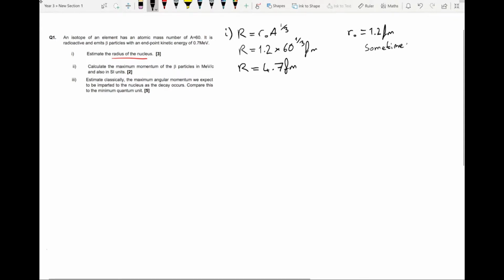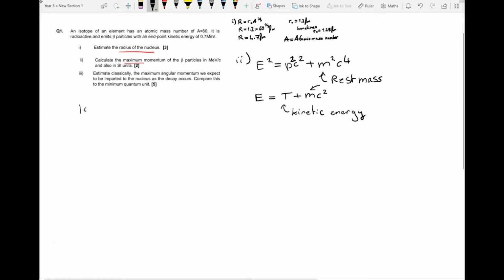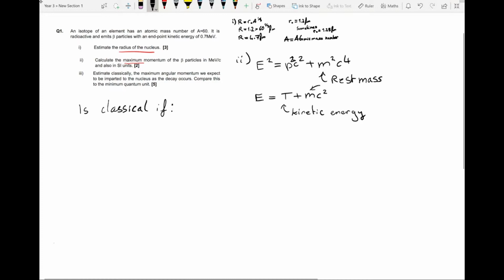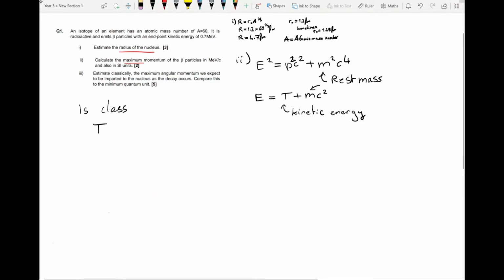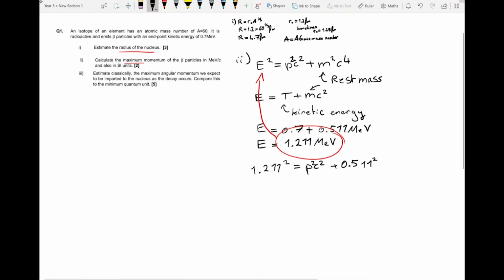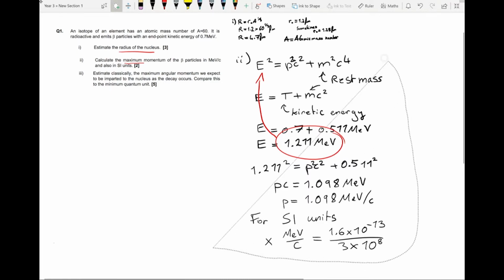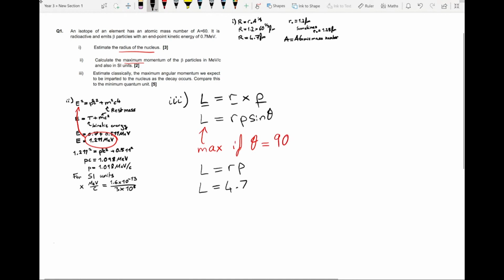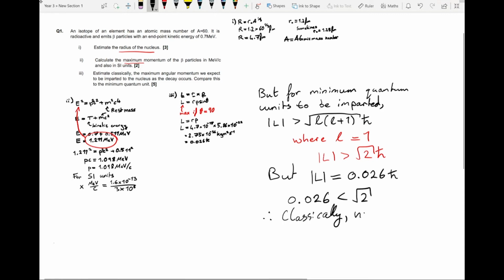Nuclear Physics: Beta Decay Angular Momentum Imparted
Level 3 university level question on scatter angle peak given for certain changes in angular momentum of parent nucleus. A like for this video is a recommendation to others!